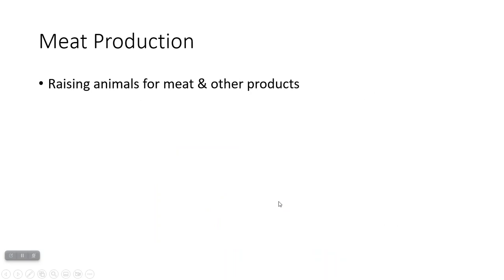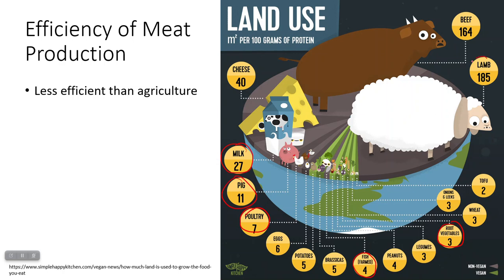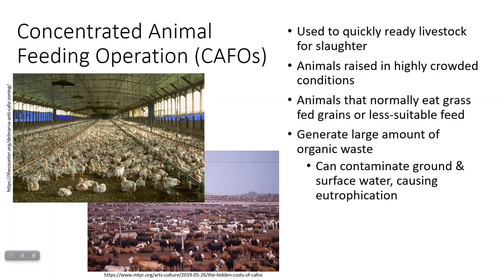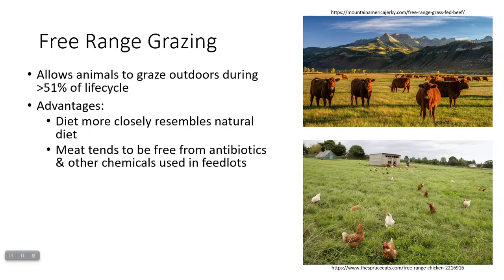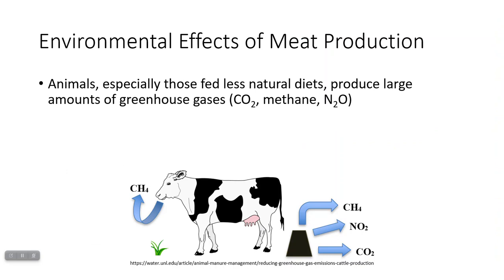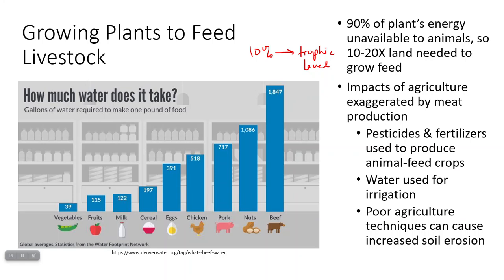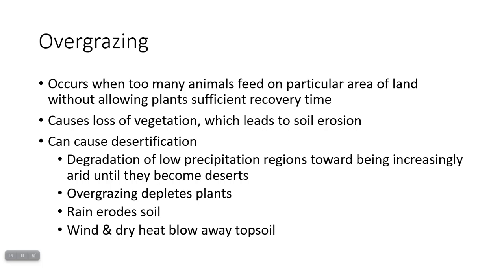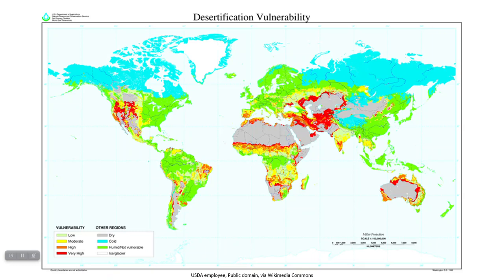5.7 Meat Production Methods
AP Environmental Science lecture video about how we raise animals for meat, as well as the environmental impacts. It may seems like I'm trying to turn people vegan, but I'm really not! ;)